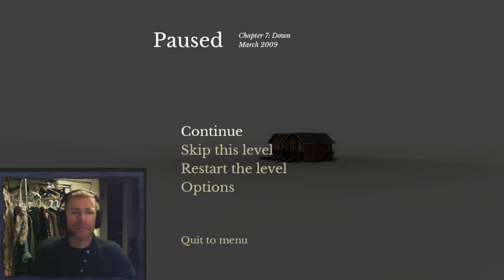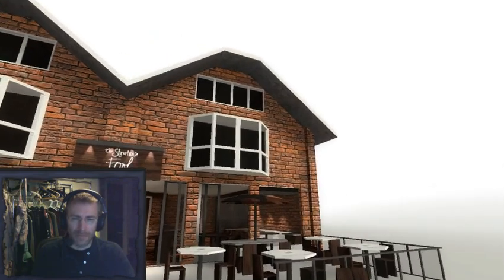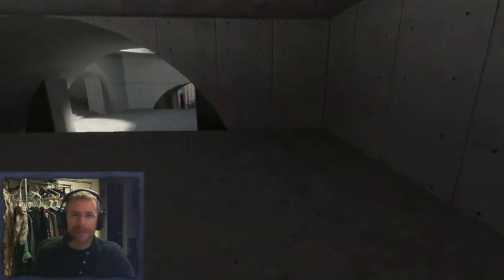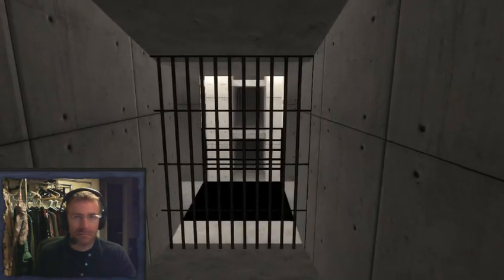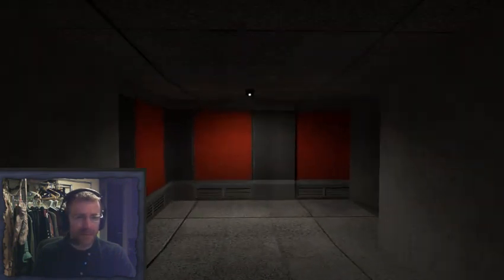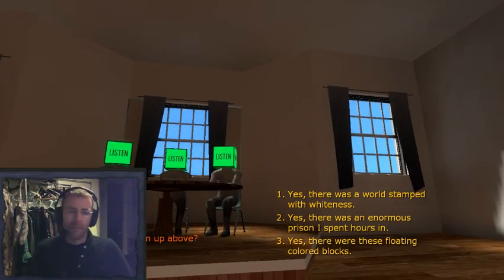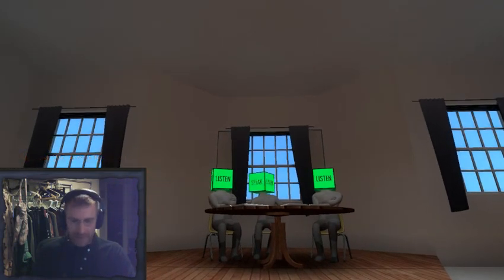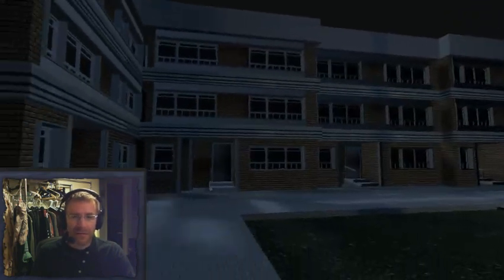The Beginner`s Guide Gameplay - Part Three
There may be a moment in this video when the sound completely goes but don`t worry it is not your computer going wrong.
The reason is that a bit of music was claimed as copyrighted so that section of the video was muted by them.
Sorry about that but Please do stick with me on this series.